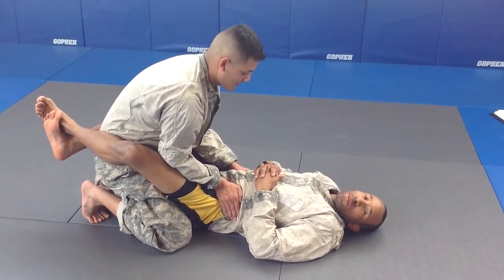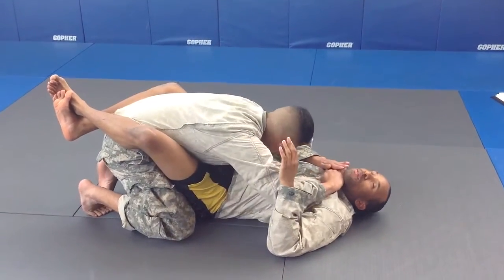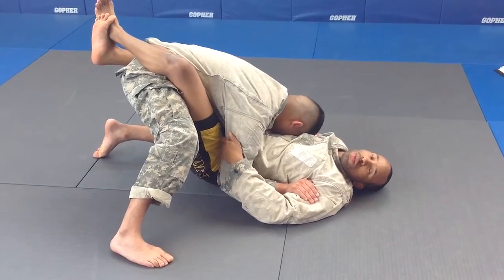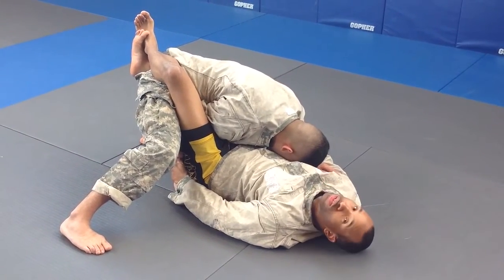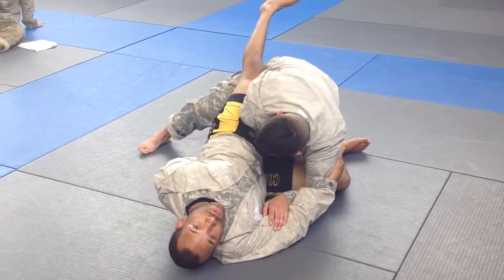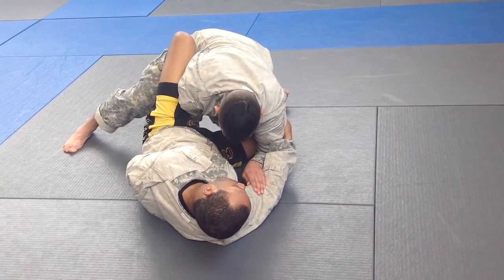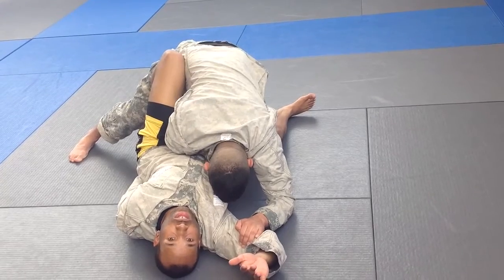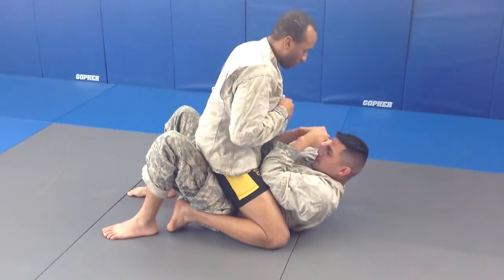Elevator sweep #1 (combatives)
Tactical Combatives Instructor Course
aka combatives level 2
elevator sweep 1

The Original Modern Army Combatives by Matt Larsen is also available online along with other combatives updates:
Combatives For Tactical Operators
The Official US Army Combatives Handbook - Current, Full-Size Edition
U.S. Army Combatives Hand-to-Hand Manual: Official Updated FM 3-25.150
The Marine Corps Martial Arts Program (MCMAP)
U.S. Army Hand-to-Hand Combat Handbook
Combatives: Fm 3-25.150
Combatives: US Army